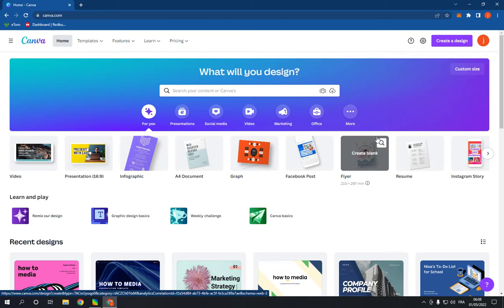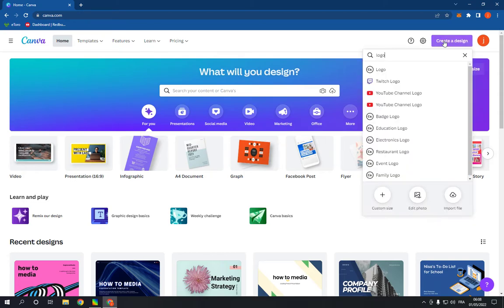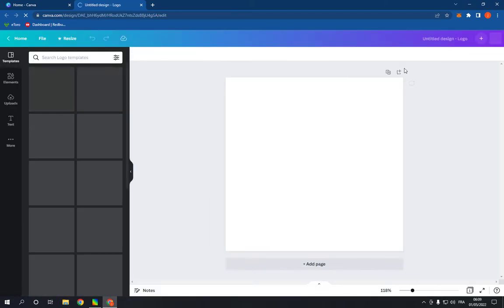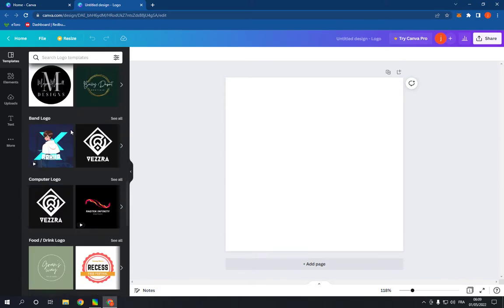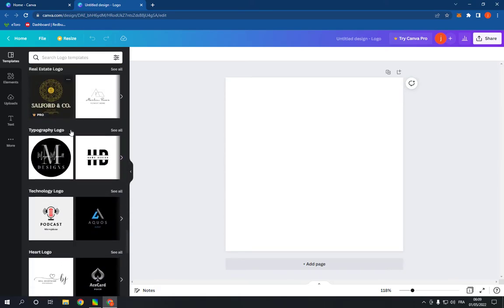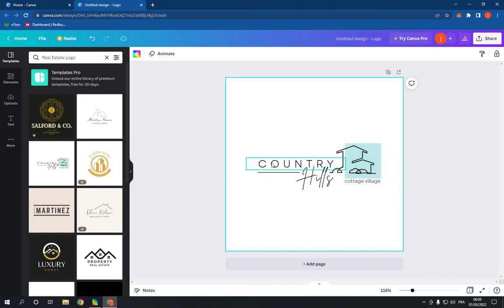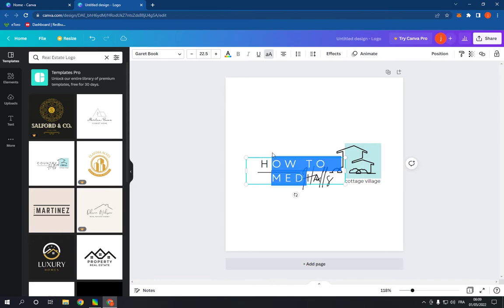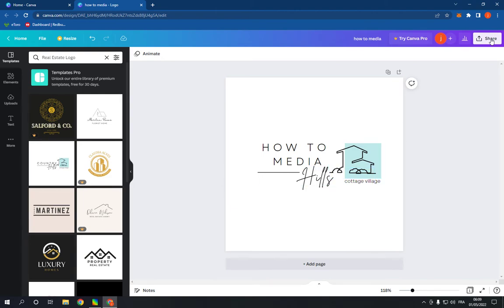How To Make And Create Real Estate Logo on Canva PC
in this video we discuss :